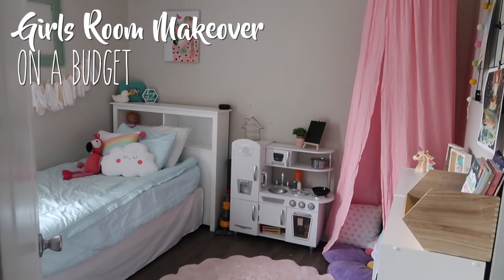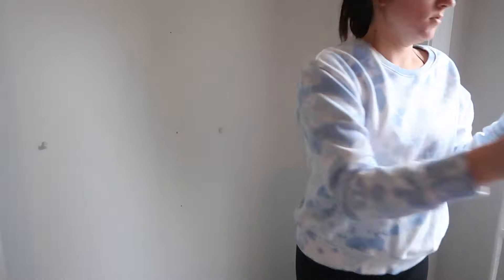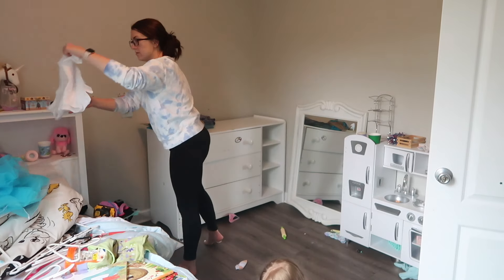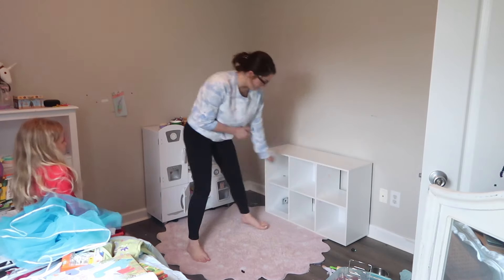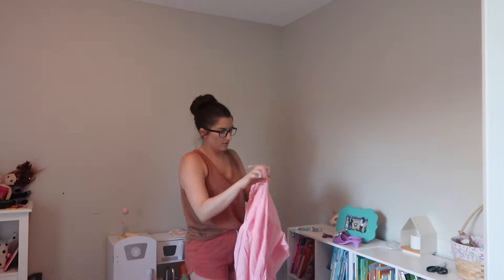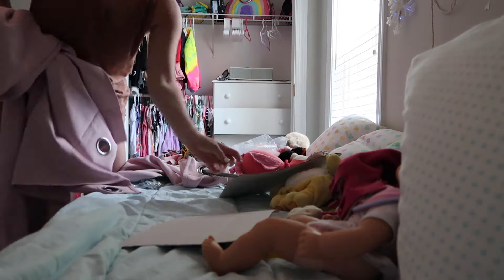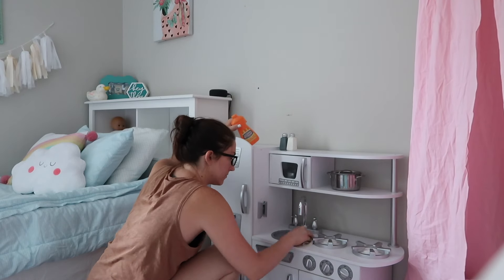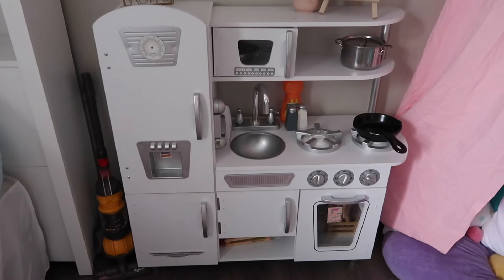DIY Girls Room Makeover on a Budget | Bedroom Decorating Ideas | Kids Closet Organization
DIY Girls Room Makeover on a Budget | Bedroom Decorating Ideas | Before + After Transformation UNDER $100!

In this DIY makeover I will be sharing how I decorated my little girls room for under $100! This extreme before & after transformation is sure to give tons of simple girls bedroom decorating ideas!

LED lighting (not shown in video but still great)
closet rod

square shelves

paint color: agreeable gray by sherwin williams

shop this video:
go pro